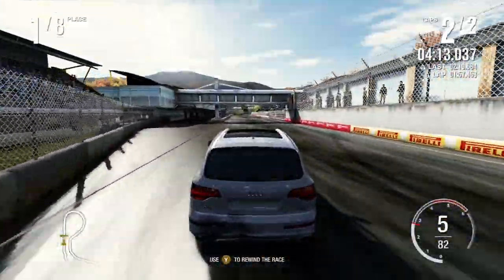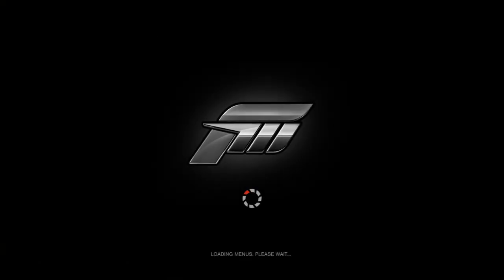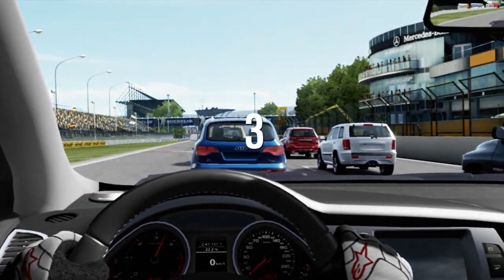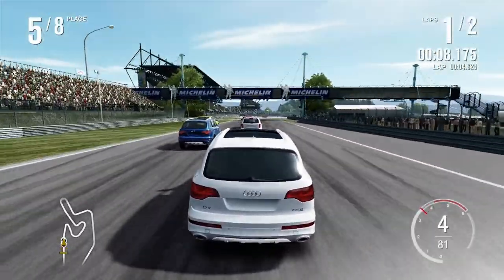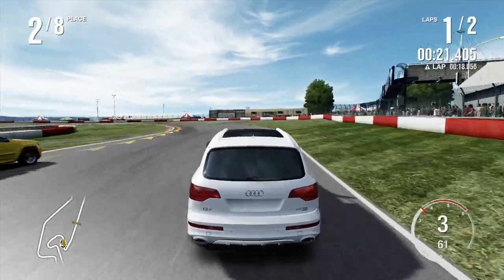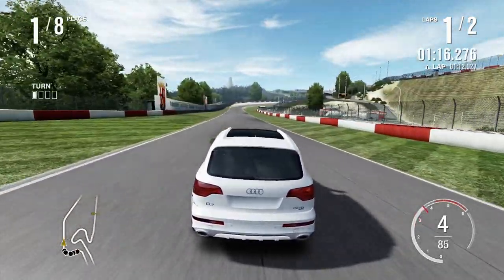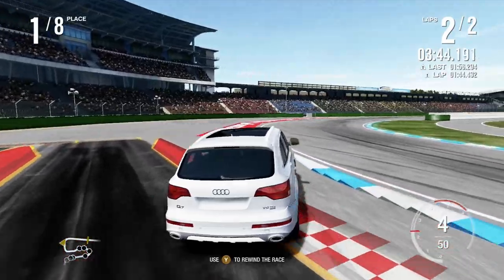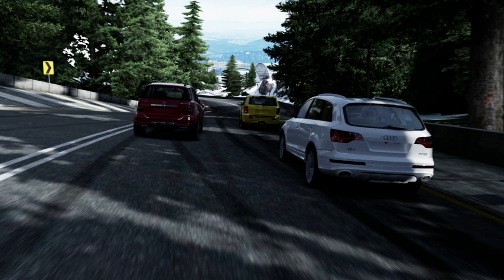Forza Motorsport 4 Playthrough - SUV & Sport Truck Open - Episode 29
Chapters:
00:00 - Intro
01:05 - Sunset Peninsula
05:22 - Bernese Alps
09:30 - Maple Valley
14:22 - Nurburgring
18:22 - Hockenheimring